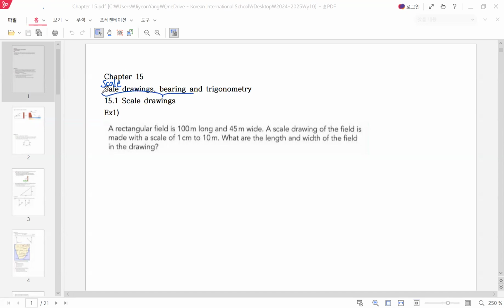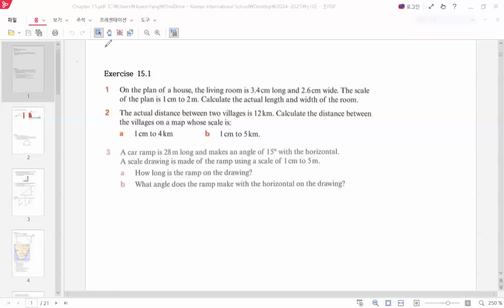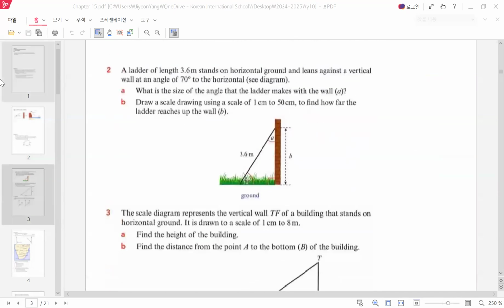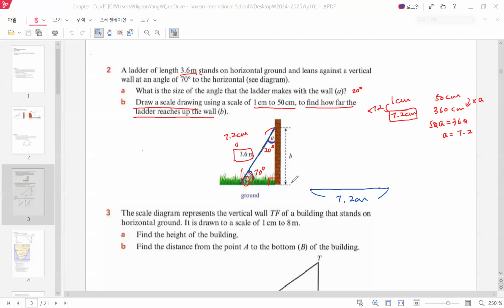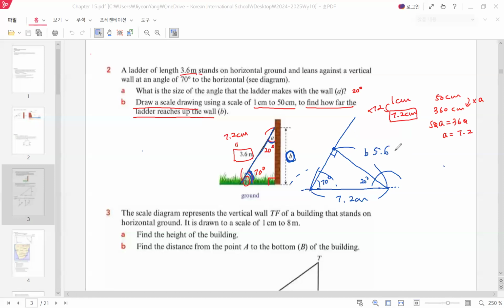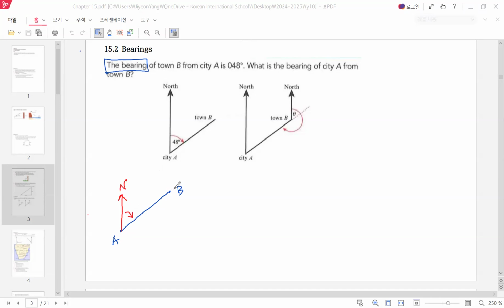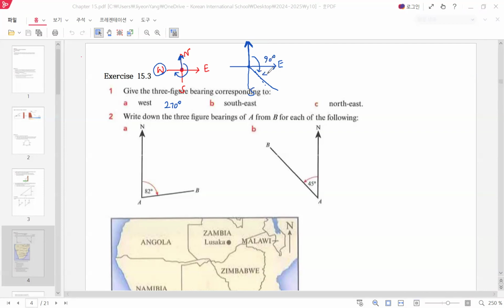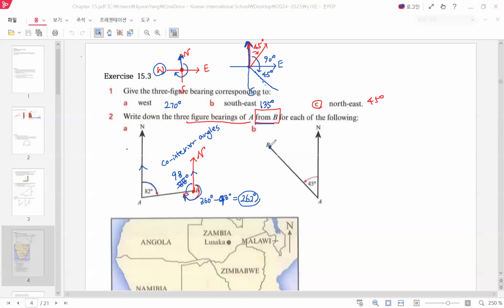Scale drawing and bearings